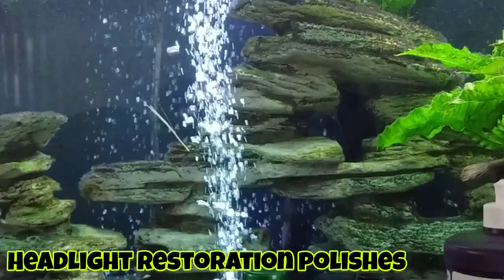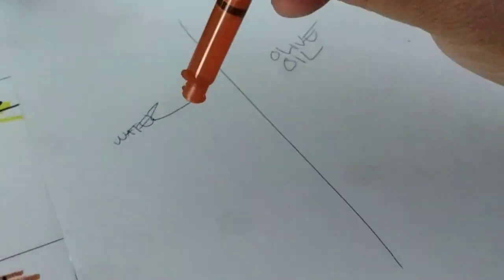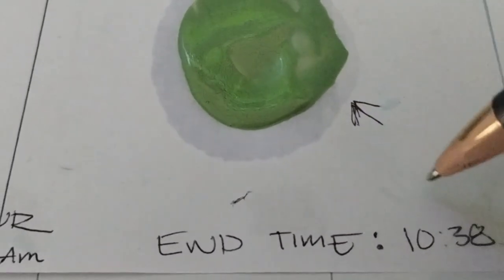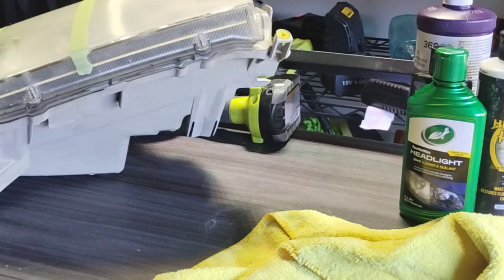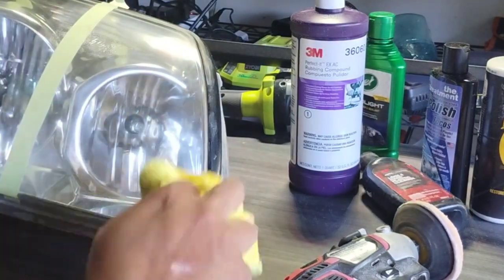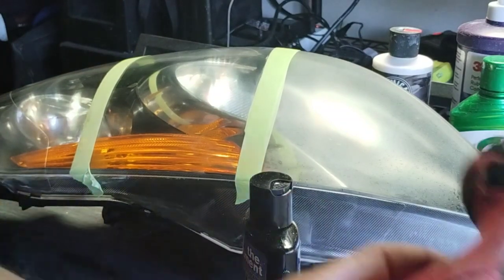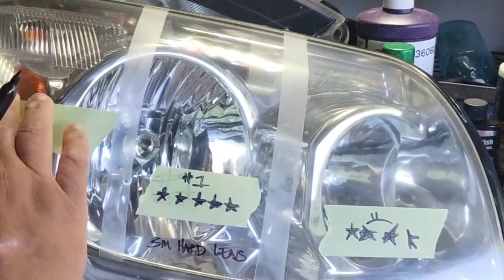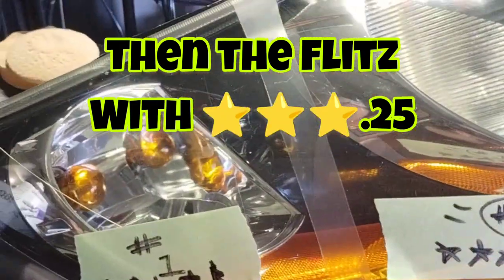HEADLIGHT POLISHES what you're looking for in headlight restoration ⛽🛢️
🛢️⛽ More than one polish? YES THERE'S MORE THAN ONE POLISH that is on the level or extremely close to the "3M Lens and hard plastic cleaner 39017" basically and certain things you're looking for a compound or polish that perfect for headlight restoration.

I've done "OVER A THOUSAND HEADLIGHTS" and growing, more and more every day. I've tried DOZENS of different ways and combinations of products. I know what's best.

⭐PRODUCTS AND TOOLS used in video ⭐
⬇️AMAZON PRODUCT DIRECT LINKS 🔗⬇️
⛽🛢️ New Polishes⛽🛢️

⭐ chemical guys headlight restore

💪🏼the treatment headlight  polish-

🐢 turtle Wax headlight-

🍾3m perfect it compound -

⚡Flitz polish

🚨 3M hard lens plastic polish(discontinued)

👜NEW FasTech

💨🦾NEW BLOWER

🍀 American GT automotive masking tape

📦 blower protectivecase

🔋 AC Delco 12 volt polisher extra batteries

🔫 Ryobi 18 volt drill

🟢 3M performance automotive finish tape-

➖perfect glass cleaner(new)

🟡 3inch yellow hand sanding attachment

💨 electric computer duster -

🧻 Kirkland premium microfiber towel

☣️ 3M pink cartridge for dust and vapor

➖3M black cartridge for strong vapor

🐘 3M 3000 trizact pad/disc

🍊 3M 3 inch orange finesse it pad

🎆 Meguiar's spray UV headlight coating-

🧯 spray bottles

🌬️ Ryobi 18v  fan (air dry sealant)-

🍩tape off extra protection
Note: Although I am a headlight restoration expert... I also provide other restoration and detailing services such as: scratch removal, paint chip fix, minor painting, black trim restoration, water spot removal on Glass and paint, paint correction, paint restoration, oxidation removal, polish buff and wax, ceramic coat, engine bay cleaning and detailing, and much more.
certified professional. Here's a list of my favorite supplies & tools I use on a constant basis and have in my work vehicle at the moment.

⬇️ DIRECTLY LINKED AMAZON PURCHASE⬇️
Meguiar's ultimate compound-

Meguiar's swirl- remover

Meguiar's ultimate Paste wax carnauba plus-

Meguiar's liquid ceramic hybrid wax-

3M rubbing- compound

3M scratch remover

chemical guys butter wet wax

P&Sbreak buster

Aleapow cordless car polisher.(big boy)

spta 3-in cordless polisher

malco nano banana creme UV wax